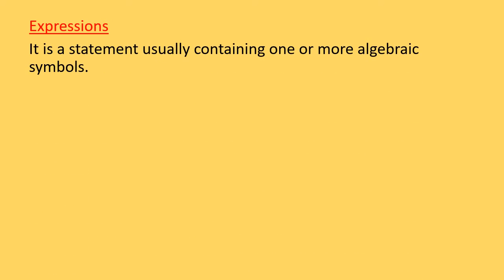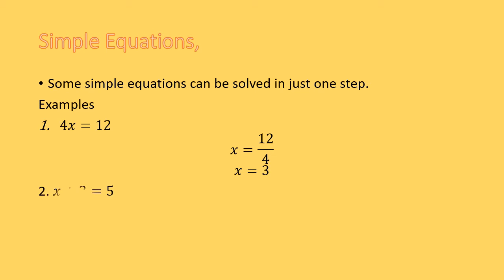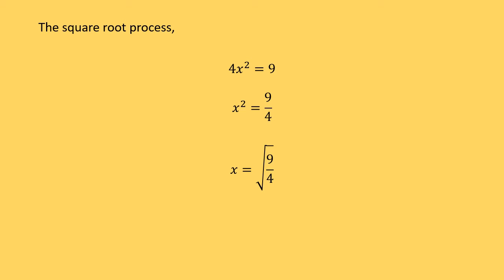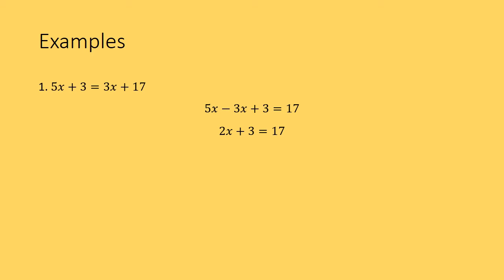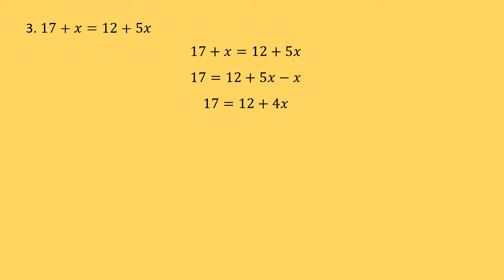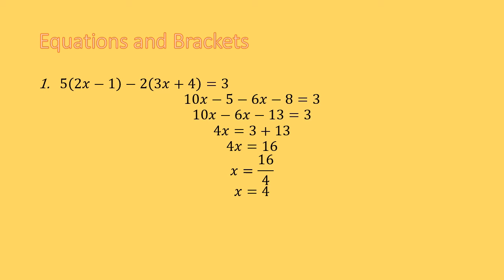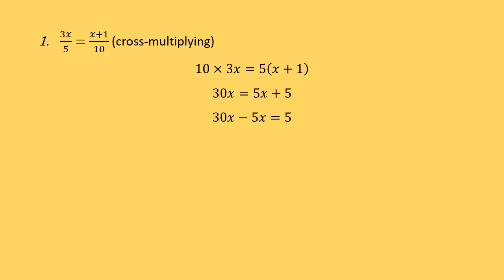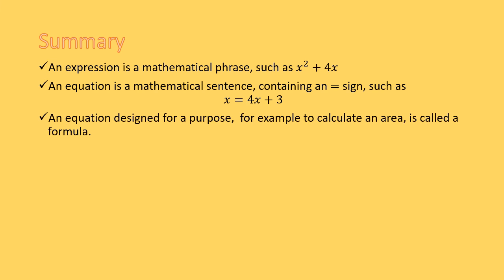Form 4 - 1st Mid Term - Maths -Video 3 - Chapter 5 - Algebraic Equations